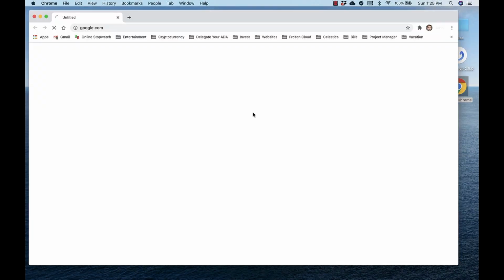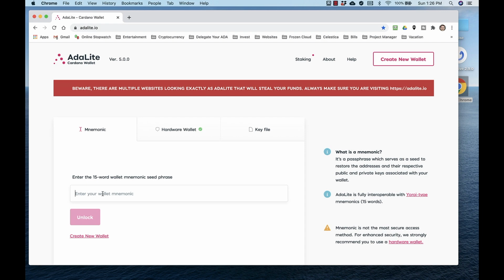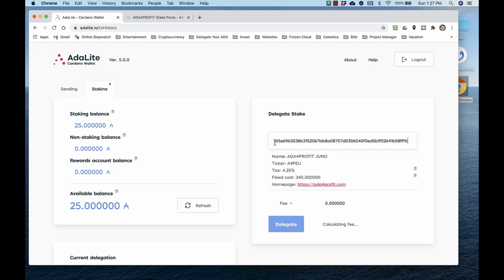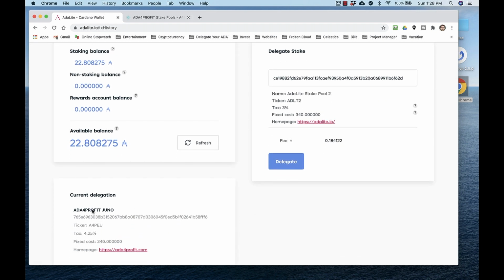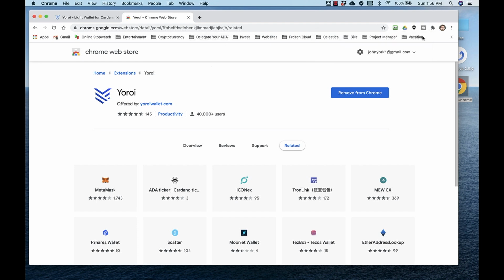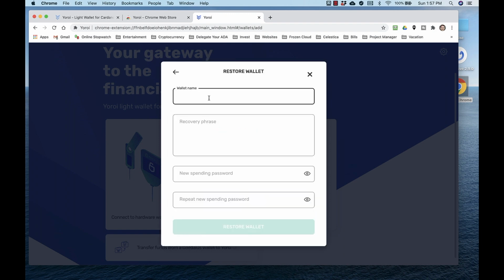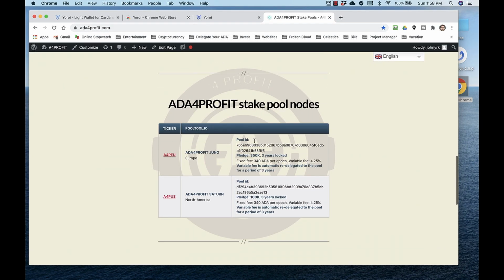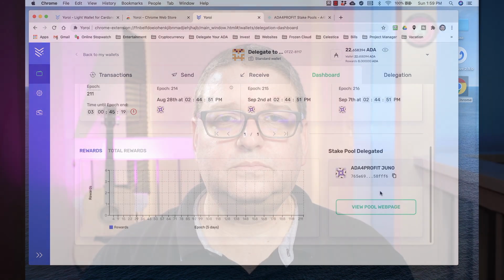Delegate Your ADA with Yoroi & AdaLite Wallets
Staking Cardano ADA for AdaLite & Yoroi hot wallets. A step-by-step tutorial.

Time Stamp:
00:00 Start
01:00 Stake using AdaLite Wallet
03:11 Stake using Yoroi Wallet
05:42 Enter to win 250 ADA

Want personal assistance? Join our Telegram and we'll walk you through the process

Poem - Rhyme & Reason
Delegate to our pool!